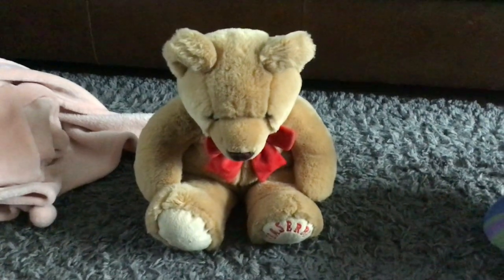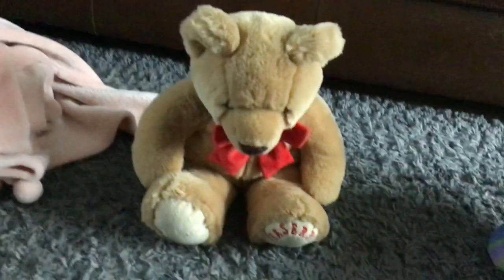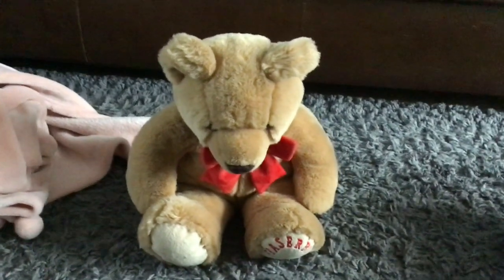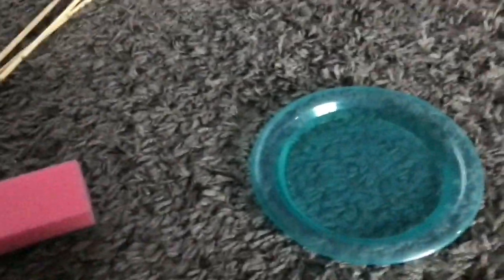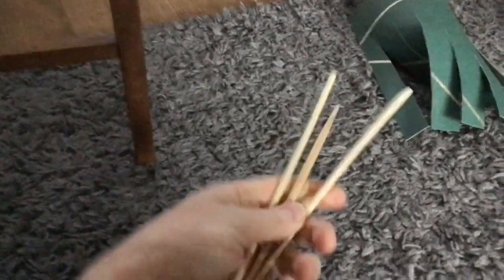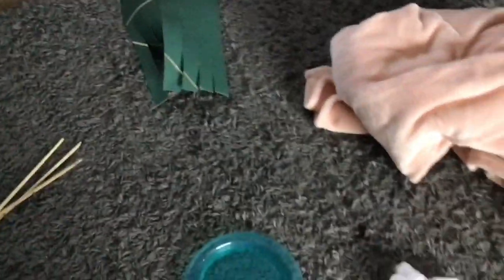We’re going on a bear hunt sensory story (with Eamon)